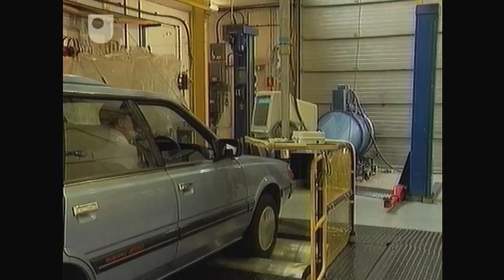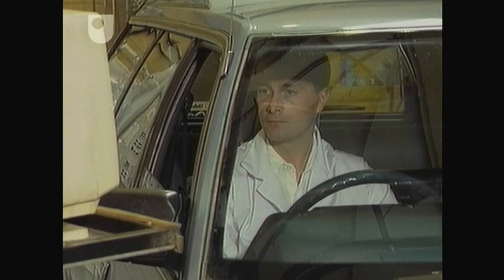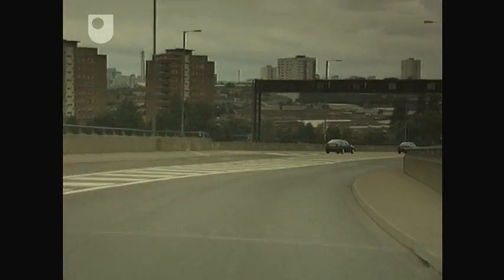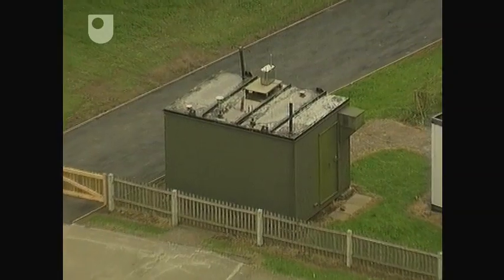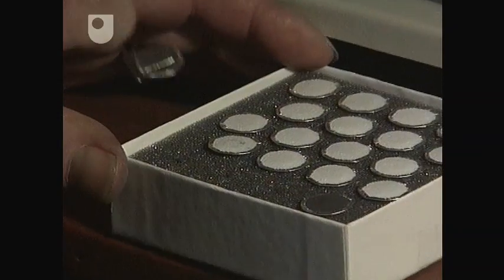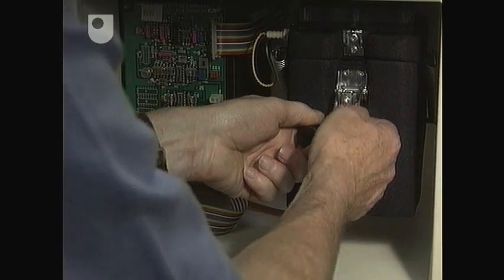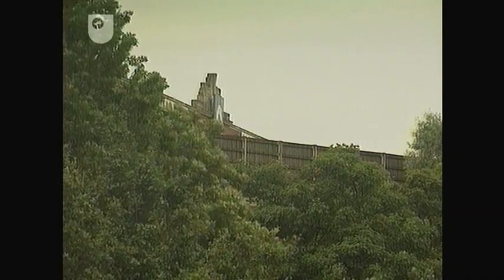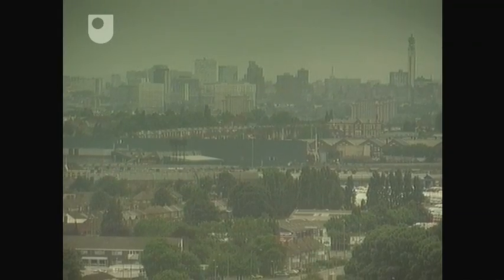Pollution: Cars - Combating Air Pollution (3/5)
Lab tests are carried out to determine car  emissions, but interpreting the data into real pollution statistics is harder than it seems.